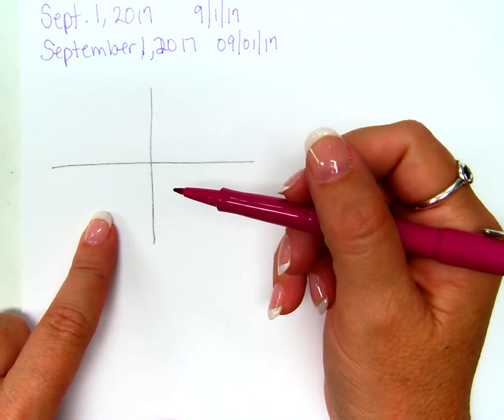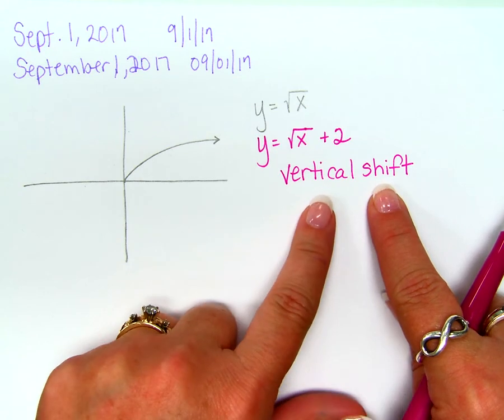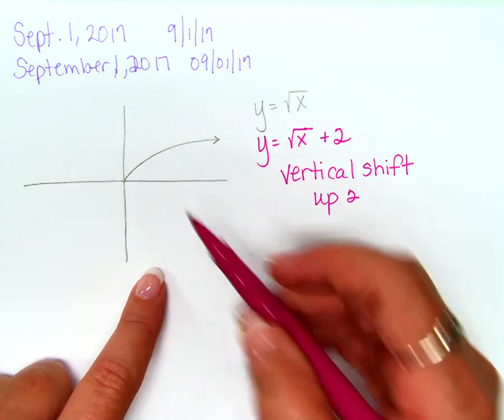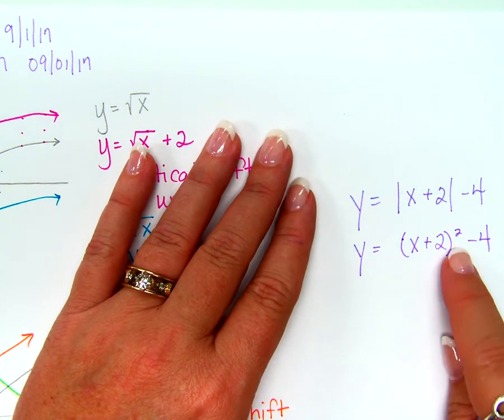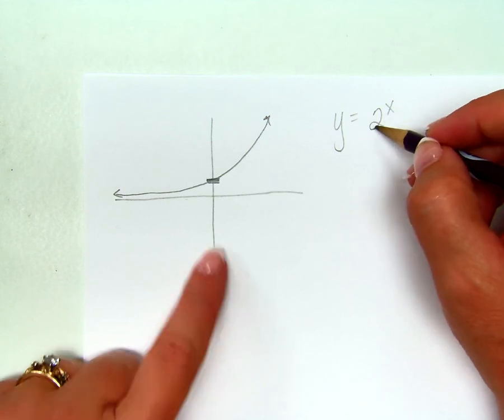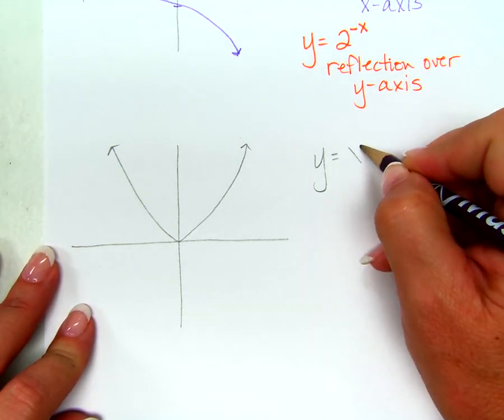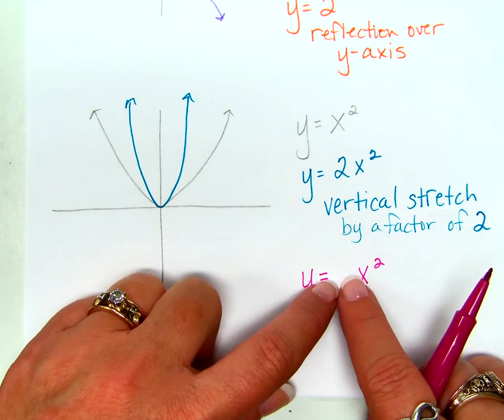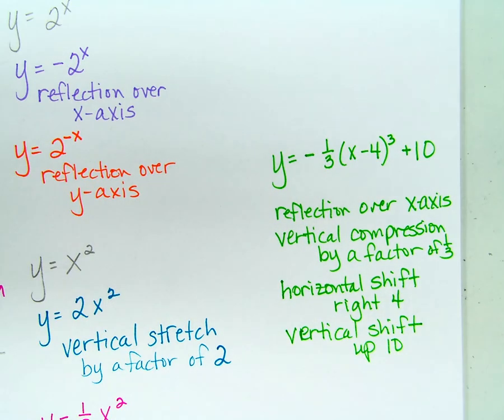transformations 17 18